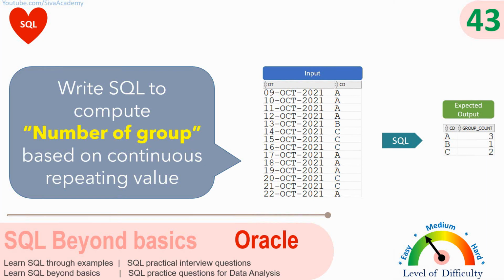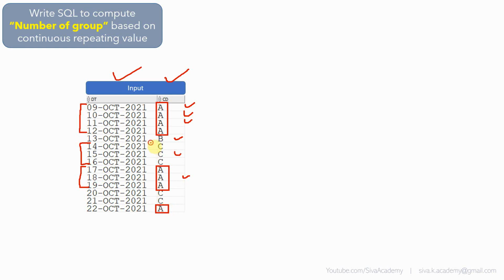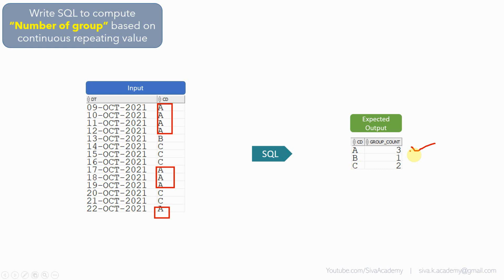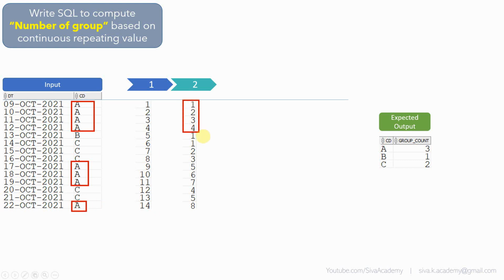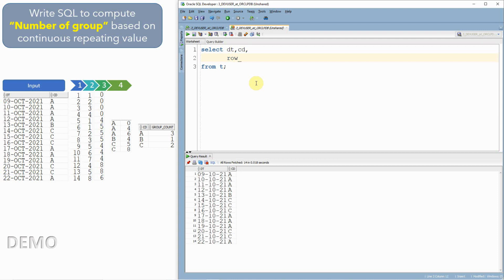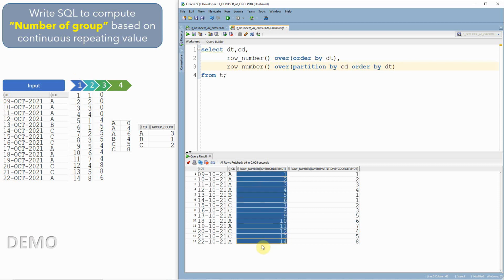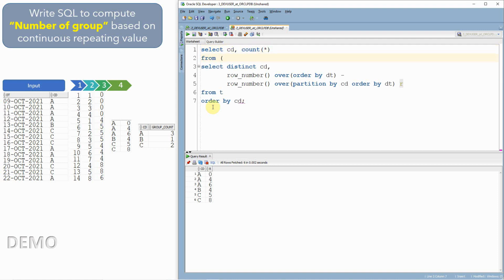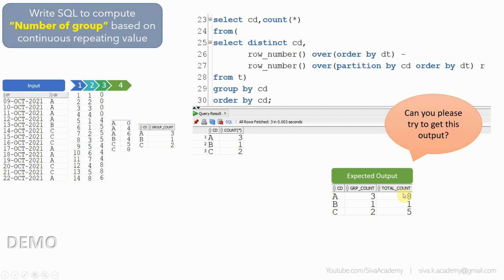Oracle SQL Practical question | Oracle SQL to compute count of group of repeating values